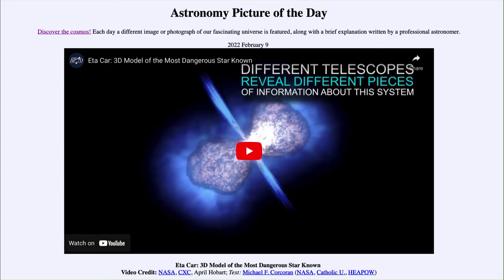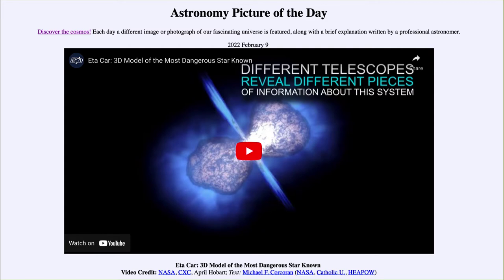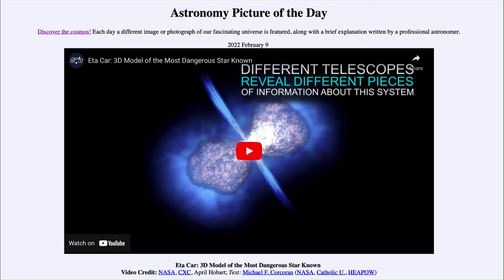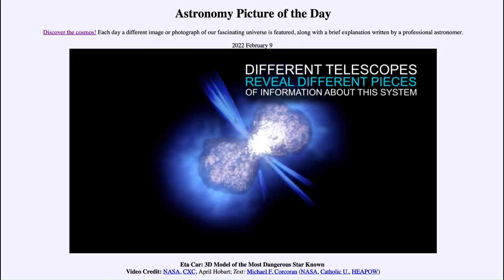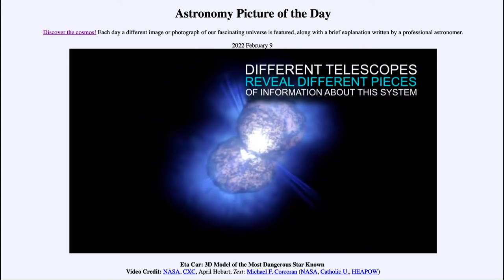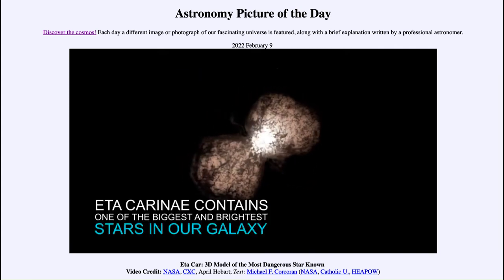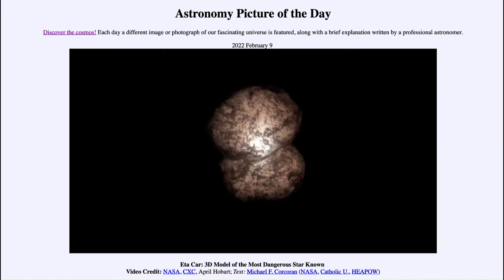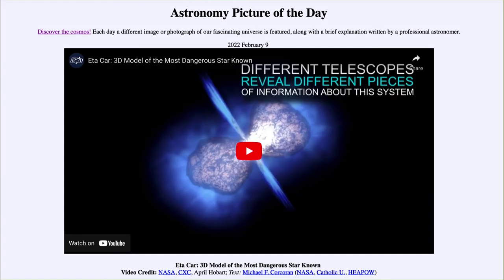2022 February 09 - Eta Car: 3D Model of the Most Dangerous Star Known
In today's image, we see a model of the massive star Eta Carinae. This is the type of star that will likely go supernova at the end of its life.